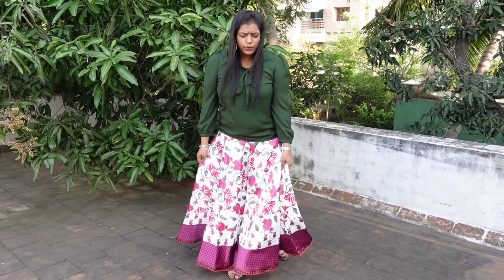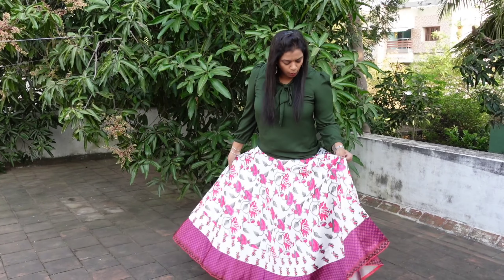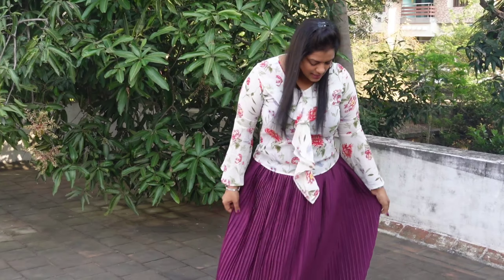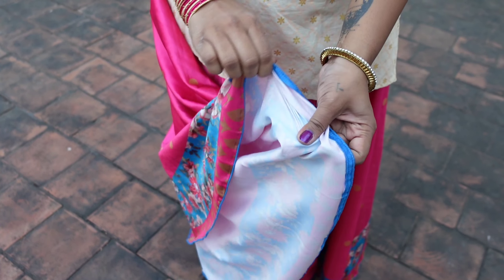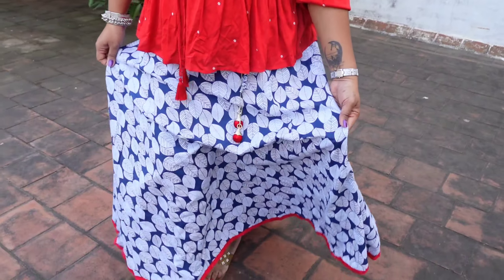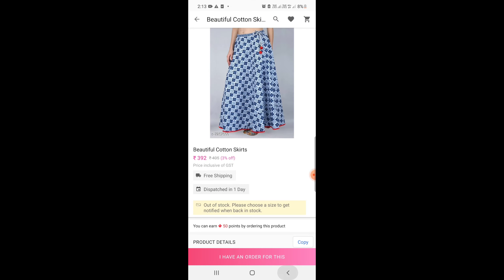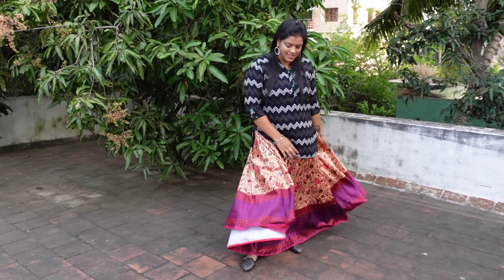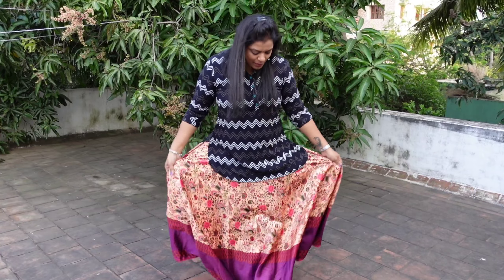இவ்ளோ கம்மி விலையில் இவ்ளோ அசத்தலான Skirts 🤩 | Skirts Styling in Tamil | Maxi Skirts Haul in Tamil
Product Codes:
1.Pink Floral skirt - s-9533865
2.Cotton Blue Skirt - s-7257501
3. Pleated Skirt - s-13826706
4.Orange Printed Skirt - s-9533870
5.Pink and Blue Skirt - 9533865